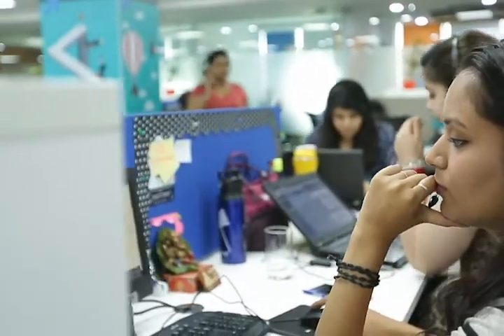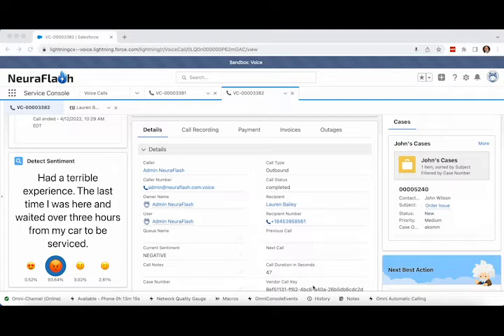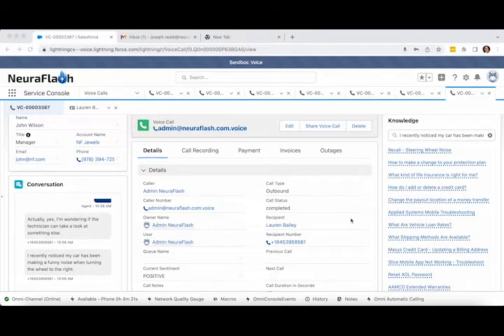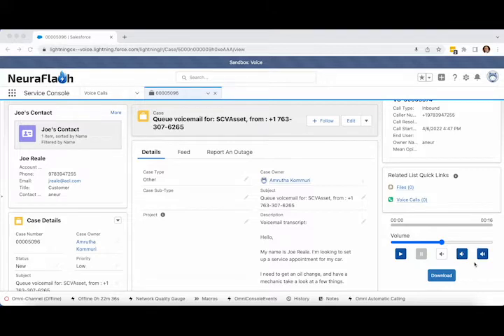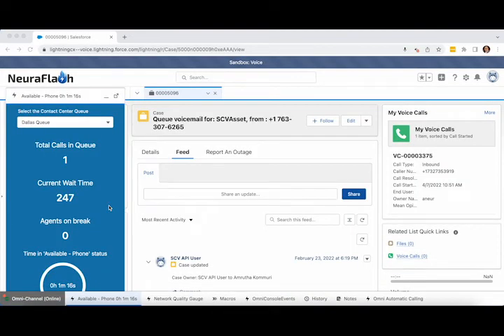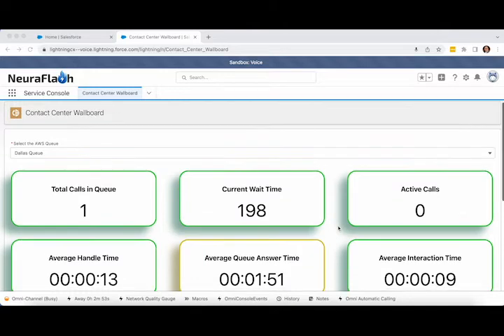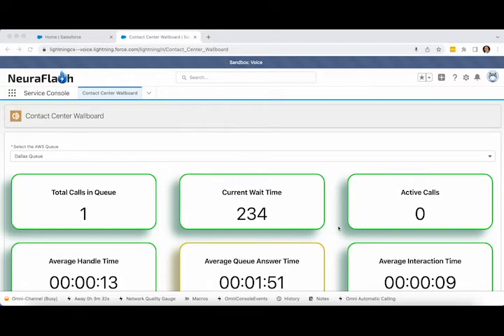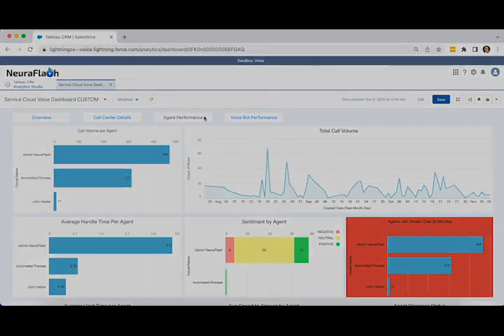Voice Essentials by NeuraFlash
Our purpose-built solution is designed for Salesforce Service Cloud Voice that provides you with the key tools and analytics your call center needs.